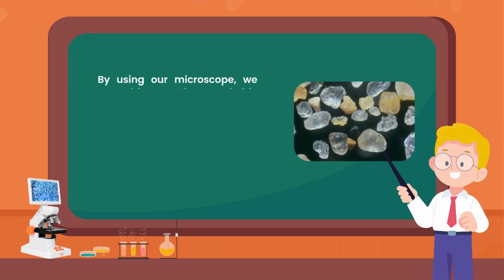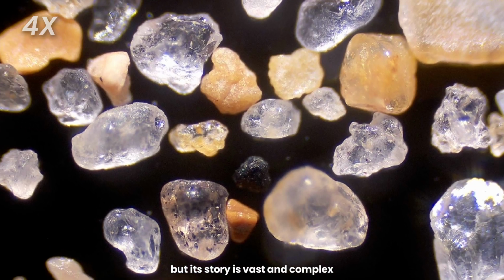6 Unveiling the Secrets of Sand MatataStudio Digital Microscope MT3 series Microscope Adventures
MatataStudio Digital Microscope MT3 series Microscope Adventures 6 Unveiling the Secrets of Sand
Today, we're embarking on a microscopic journey to a familiar, yet fascinating material – sand! Sand seems simple, but under the microscope, it reveals a hidden world of diversity and history. Let's dive in!